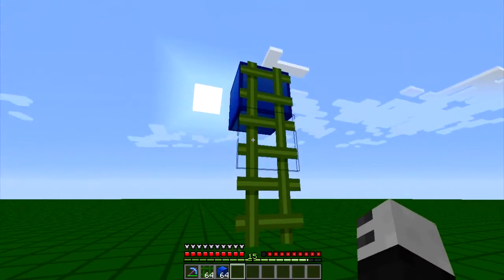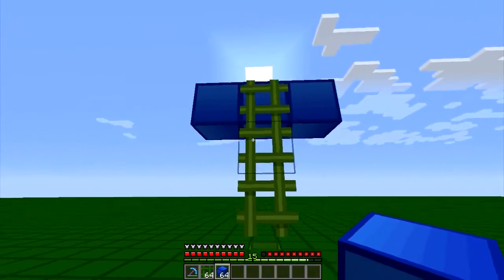How to: Jump up Four blocks in Minecraft.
This is a neat trick that allows you to jump up four blocks above you.

Watermark made by Jérémie
Minecraft: jer415

Epic Unease

Minecraft - Volume Alpha
Wet Hands